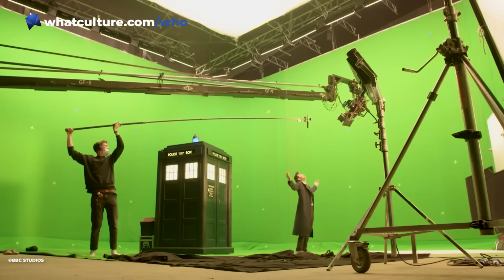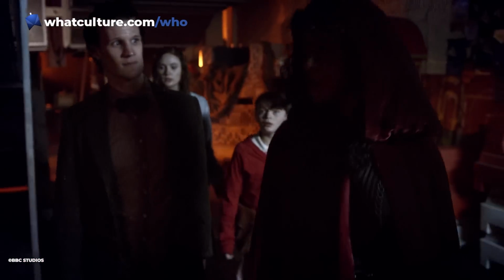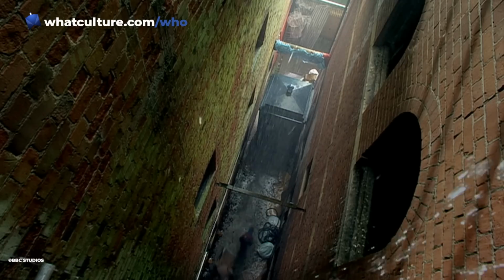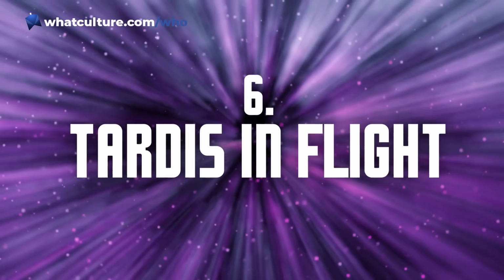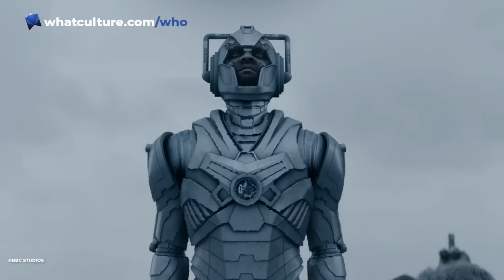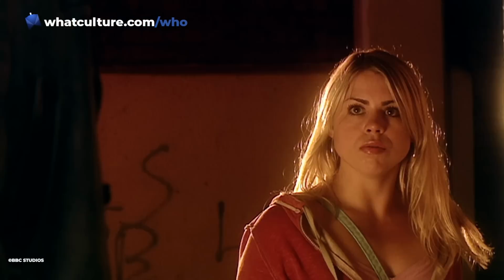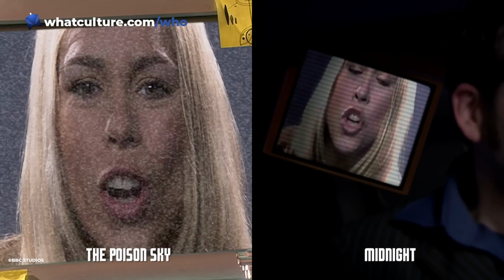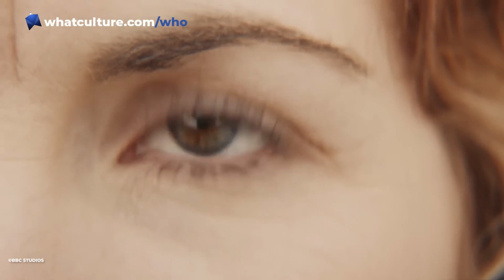10 Times Doctor Who Reused Footage (And Hoped You Wouldn't Notice)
So THAT's why the TARDIS always landed in the same spot...